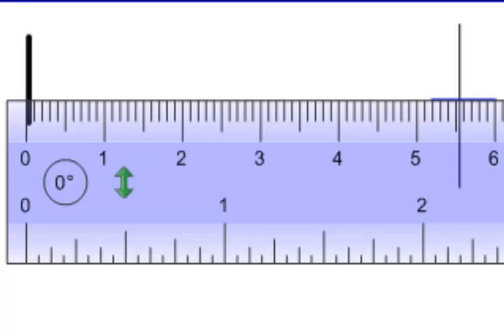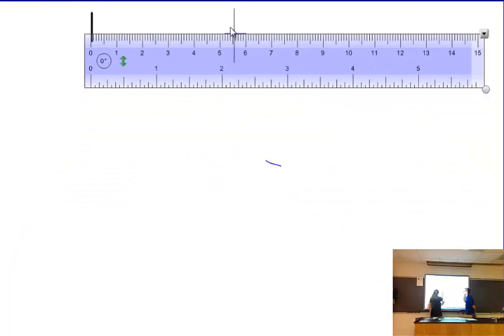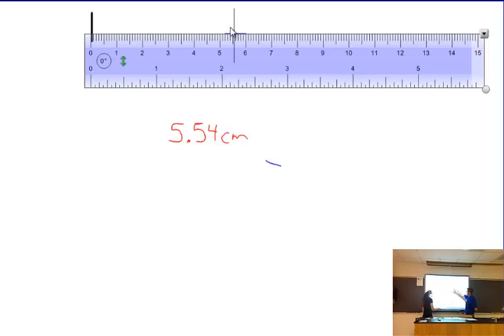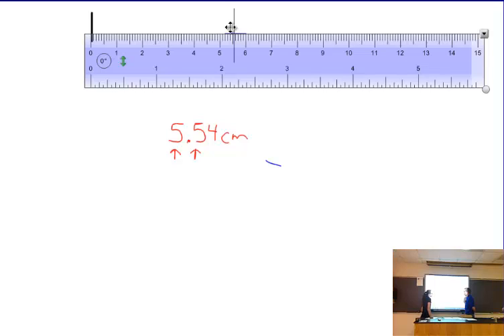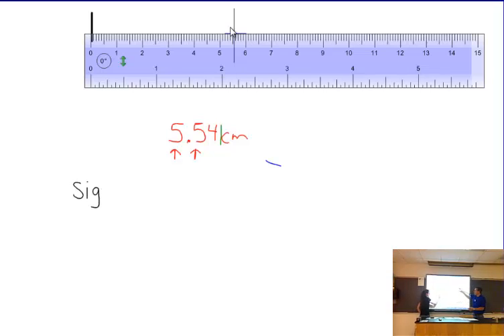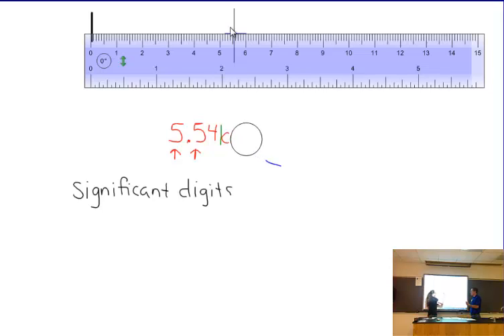1.4 A Measuring and Precision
Significant Digits ad MEasuring